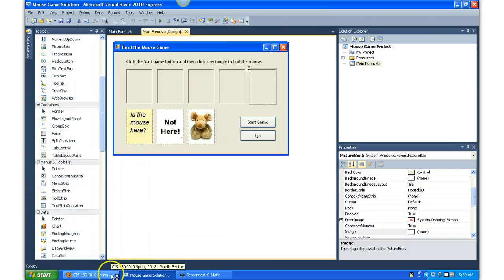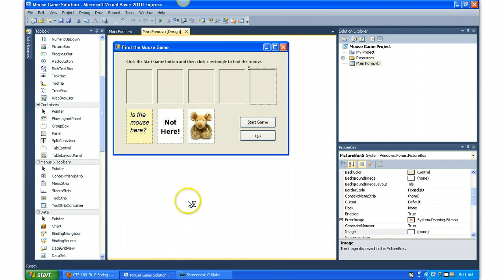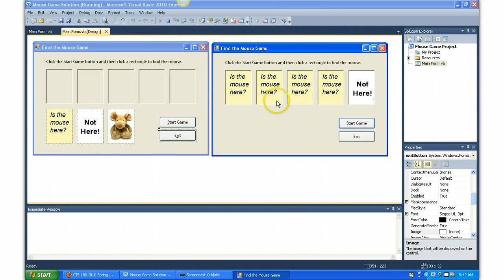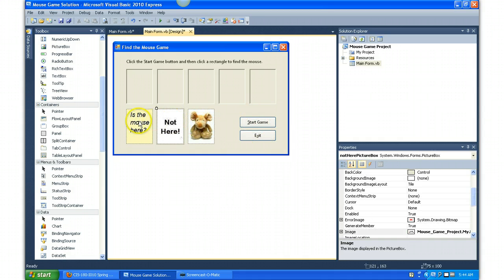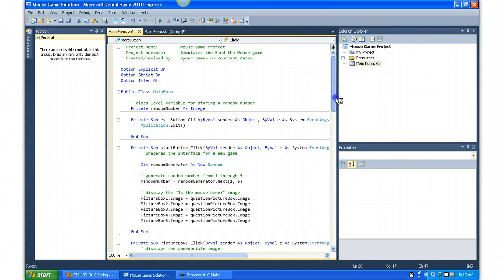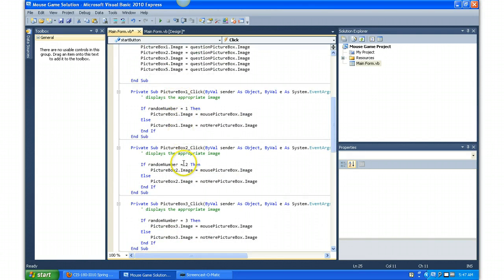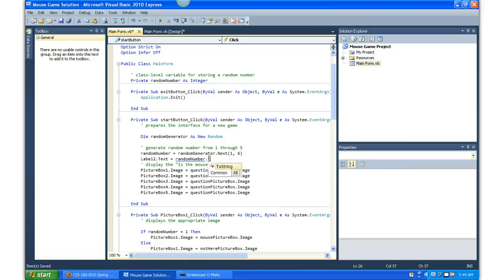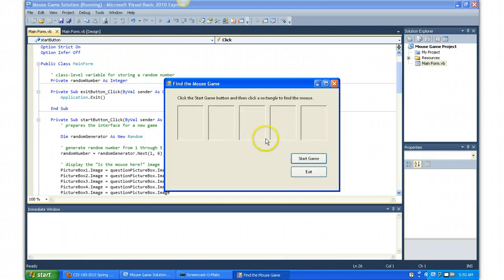CIS180 Week 5